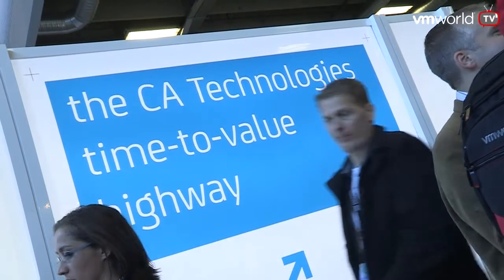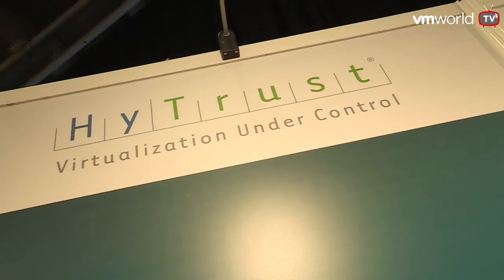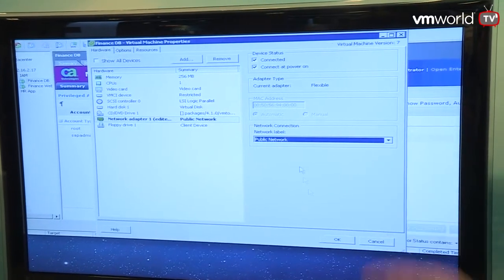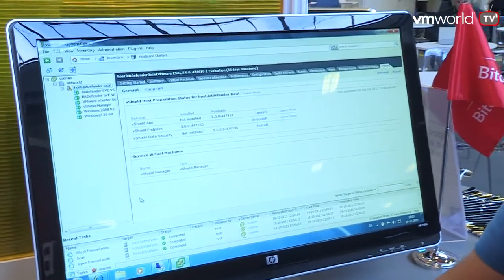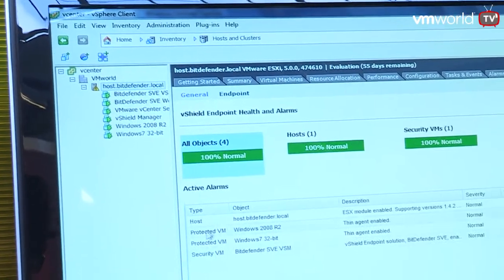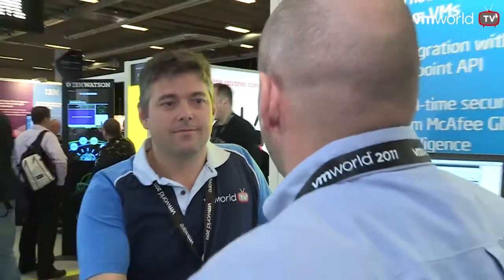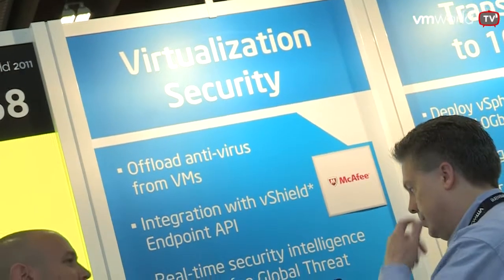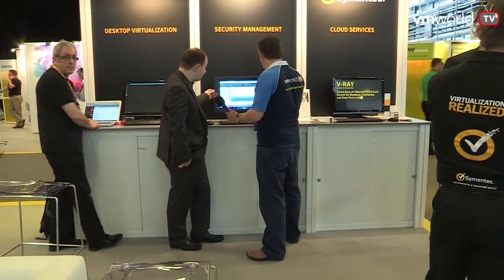Security Solutions for vShield End Point Security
Security is a very hot topic in the cloud era and many vendors are announcing support for VMware's vShield End Point Security. This video will give you an overview of everything that you can expect from a large number of vendors and will allow you to see which solution will fit your needs the best.